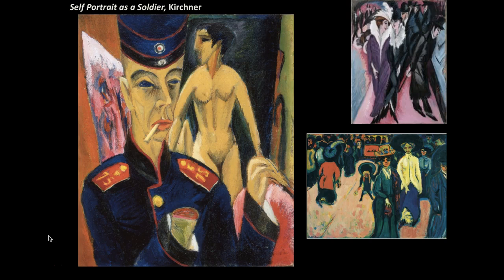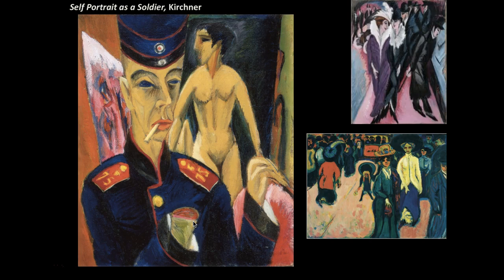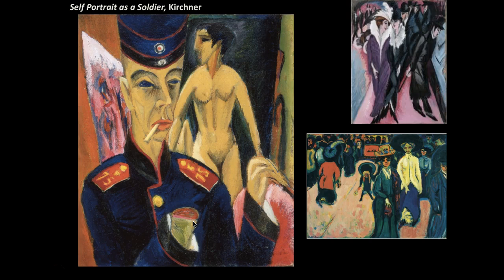#133 Self Portrait as a Soldier